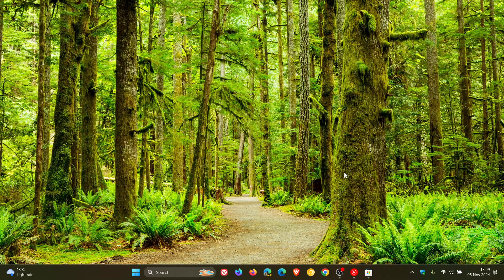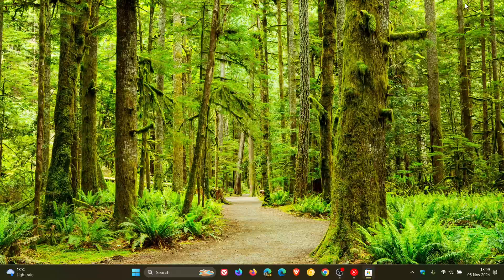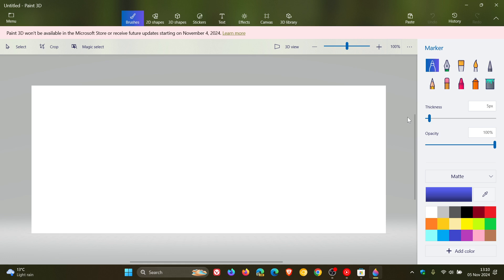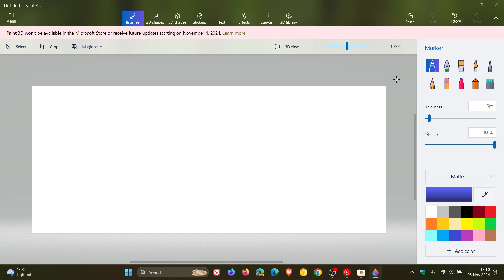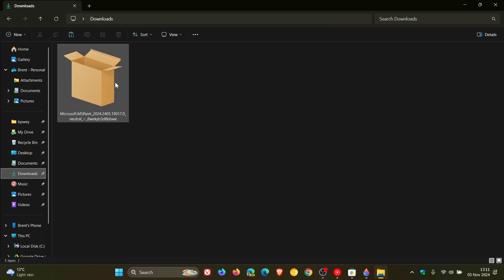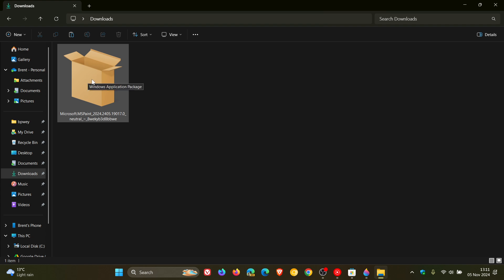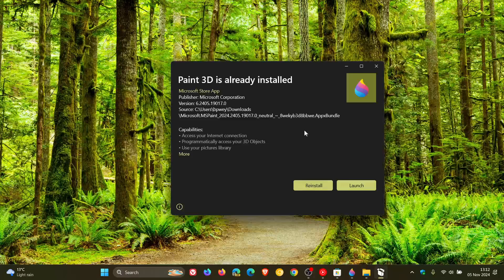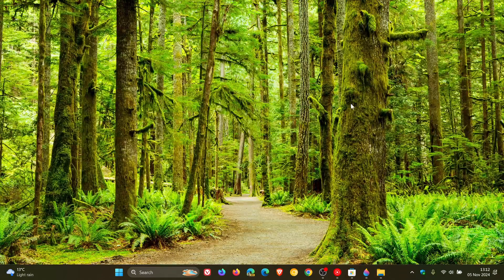How to Install and Keep Microsoft Paint 3D Forever on Windows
Microsoft has deprecated the Windows Paint 3D app and it will no longer be available in the Microsoft Store or receive updates. If you would still like to use the app, here's the download